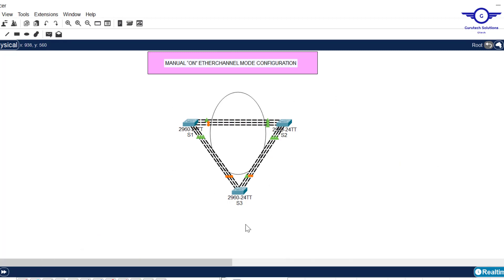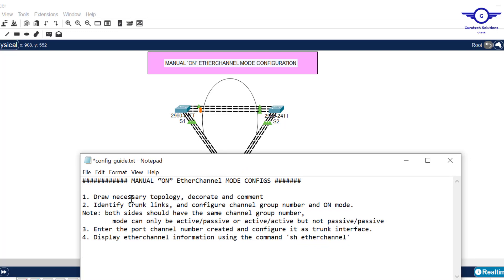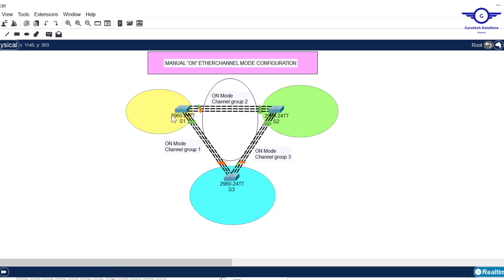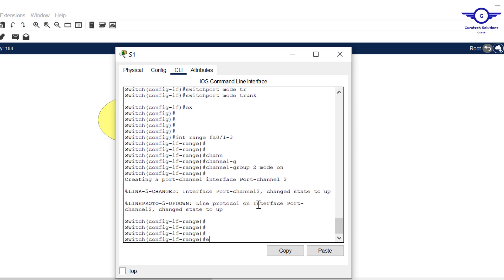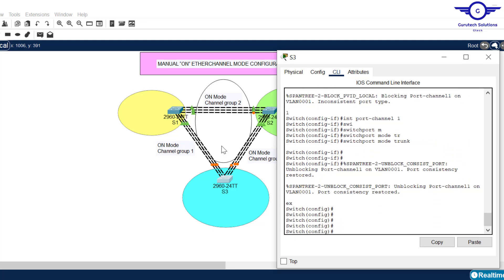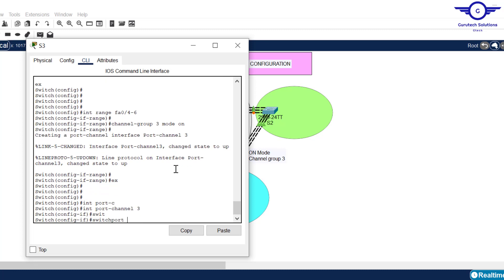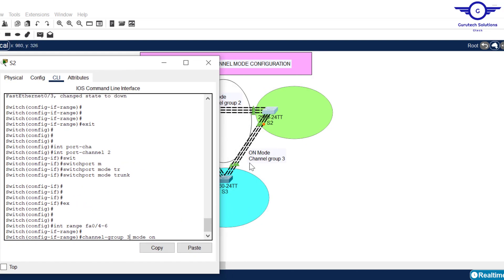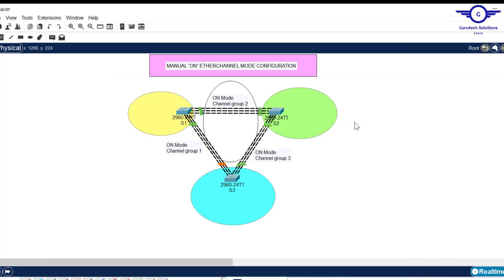CCNA DAY 11: Manual EtherChannel Configuration 'ON' mode Using Cisco Packet Tracer | CCNA 200 - 301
How to Configure EtherChannel by using Manual "ON" mode  cisco packet tracer
Manual Etherchannel Configuration (Cisco Packet Tracer)
EtherChannel Configuration Using Static/ON/Manual Mode  cisco packet tracer
How to configure manual Etherchannel or Static  cisco packet tracer
Learn how to configure Manual Link Aggregation using cisco packet tracer

1. Social Media Links

2. Direct contact Links